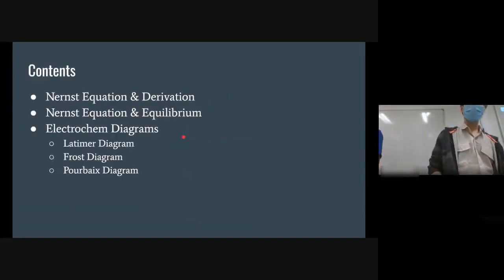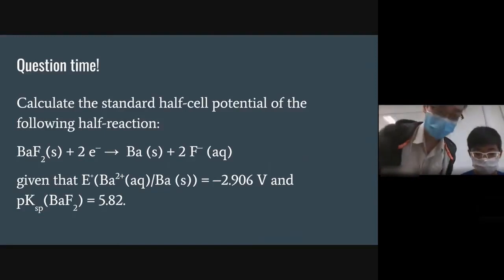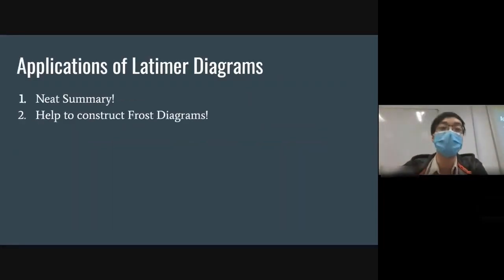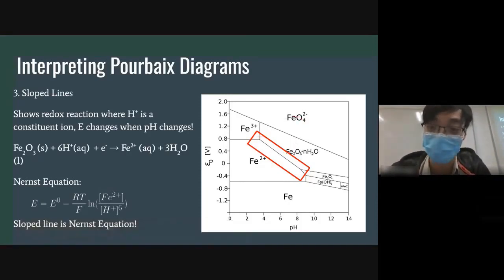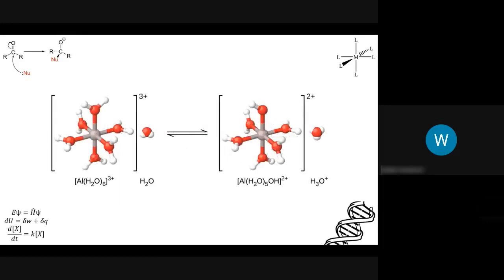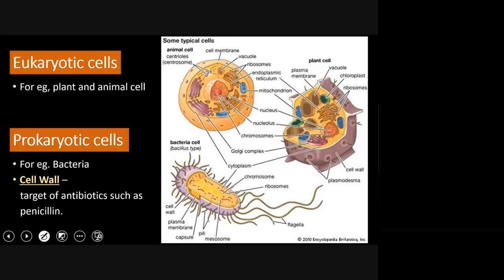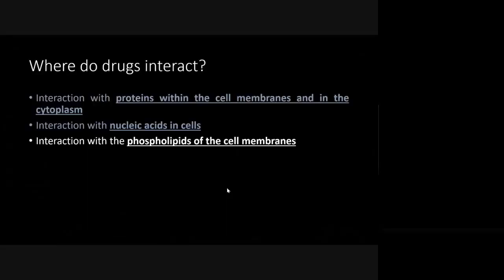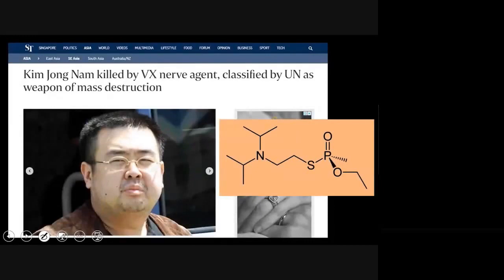[H3 Chemistry] 2020-07-07 Student-led Presentation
🔴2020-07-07 Student-led Presentation by 19/20 batch H3 students🔴

🎨Background: Student-led presentations in HCI are presentations prepared by H3 students passionate about a certain topic and presented to their peers during lessons. This presentation was done by three groups of students in 7 July 2020.

✅Tips: Click on the timestamps to skip to the relevant question that you wish to watch.

00:00​ Opening
00:14 Nernst Equations & Equilibria
31:18 Enzyme Catalysis & Biomimicry
47:22 Drug Receptor Interactions and Intermolecular Forces